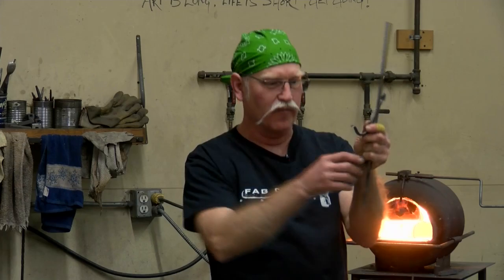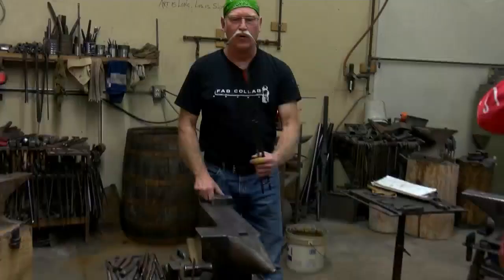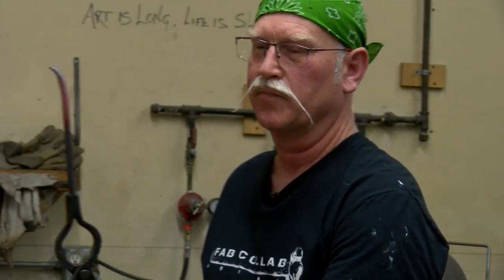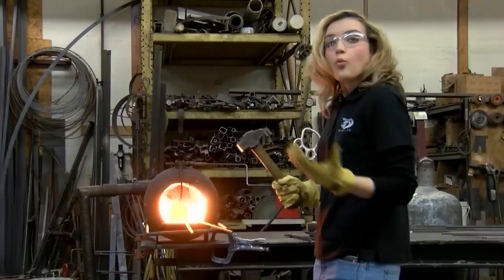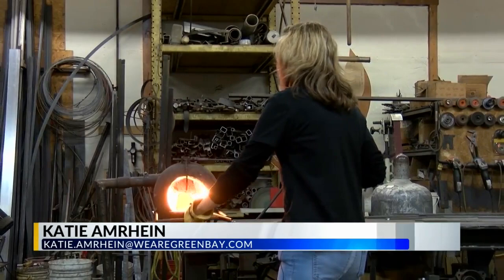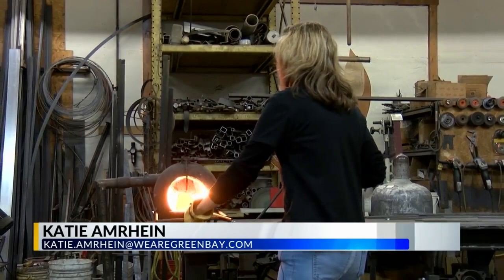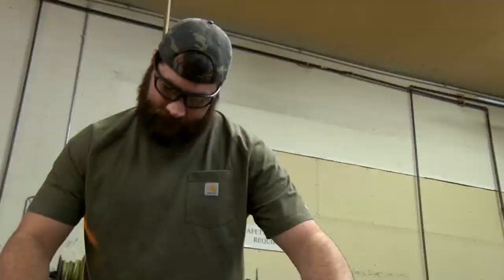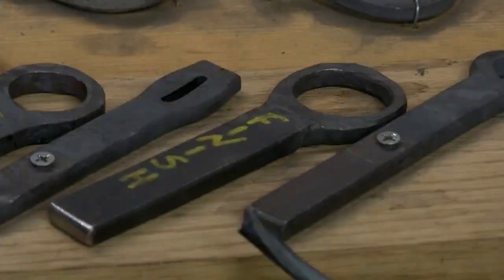Learn how to forge fire at blacksmithing class in Howard